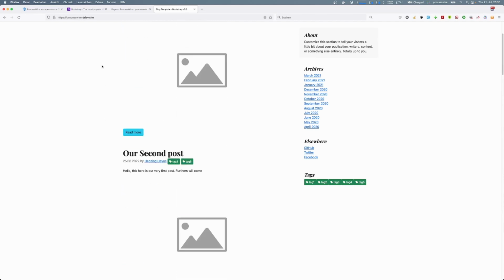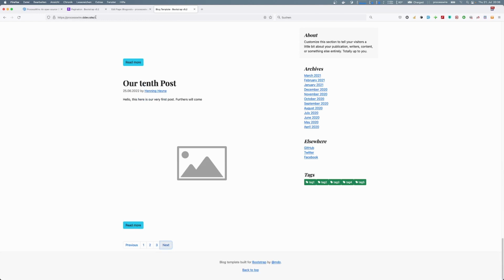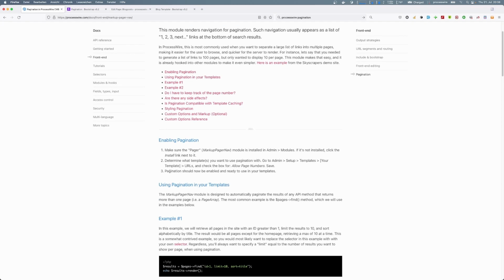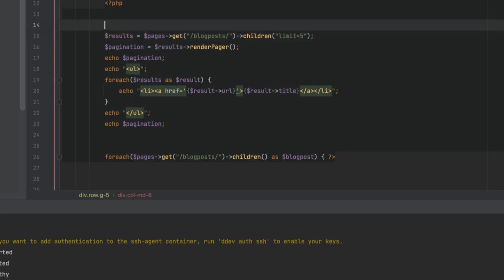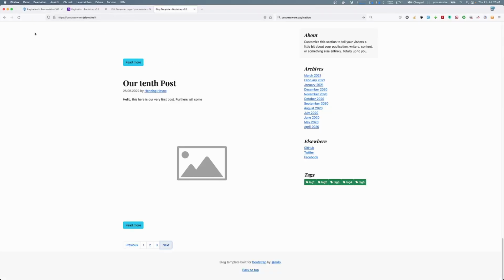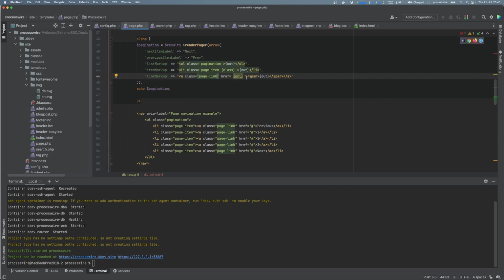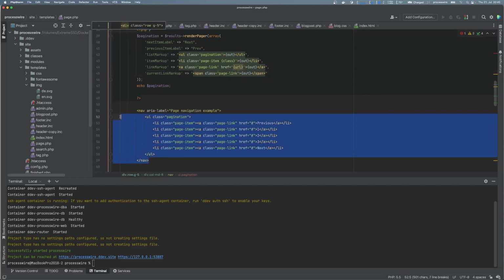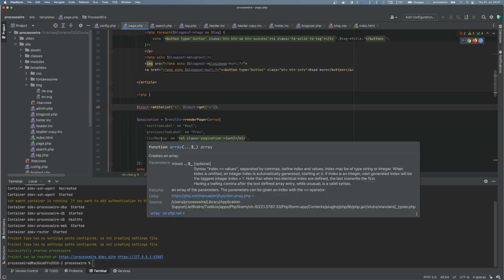ProcessWire Seminar - Part 9 - Pagination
Let's add a pagination to our blog so that we can handle even hundreds of posts.